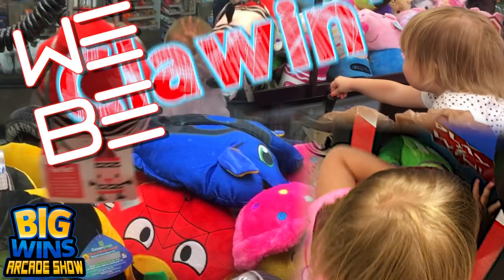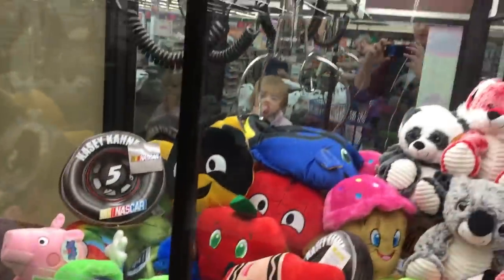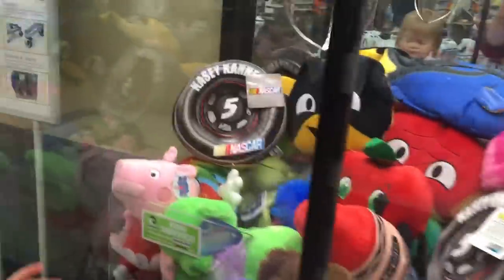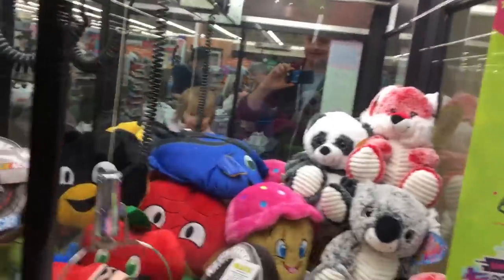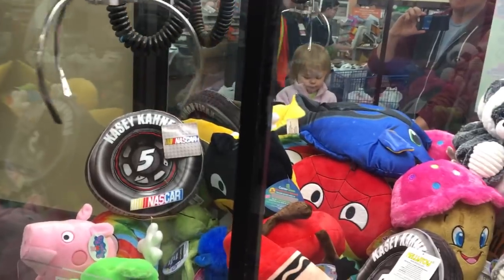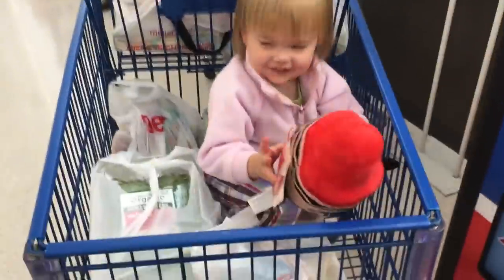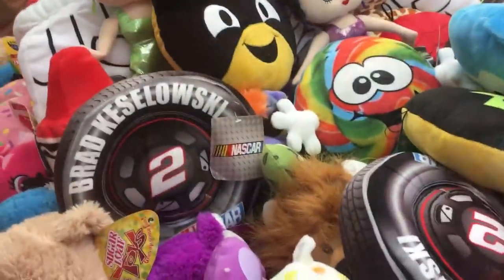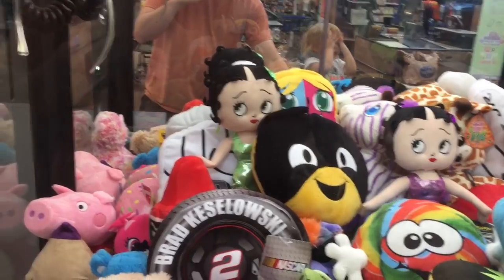We Be Clawin' - Big Wins! Arcade Show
I love playing grocery store claw machines, so we be clawin'.

Created By: AllProductionsIndy.com